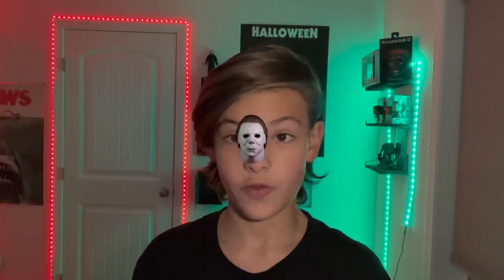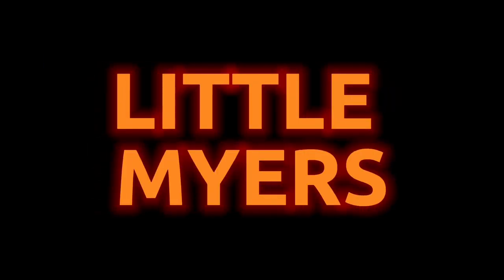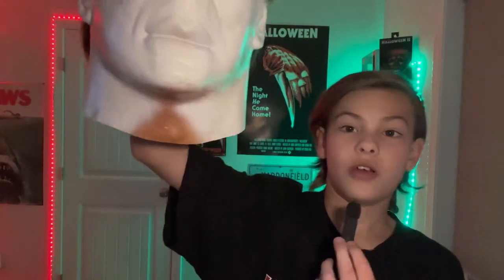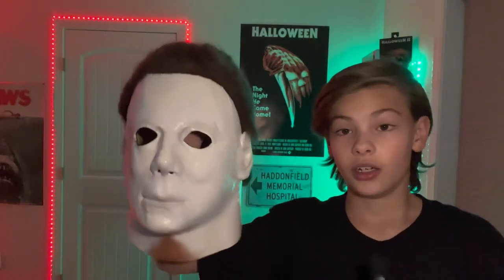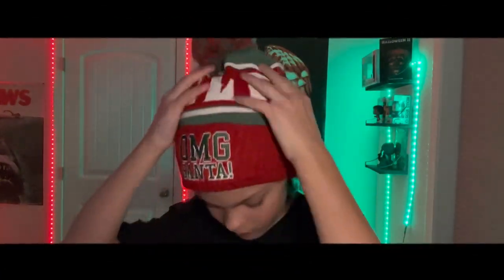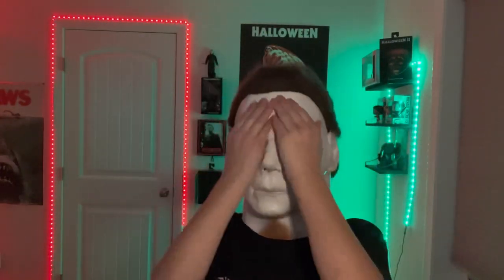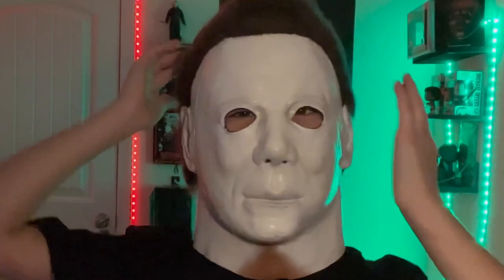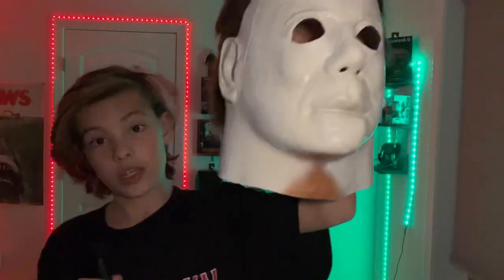Halloween 4 poster mask REVIEW (filmed this 2 days ago)